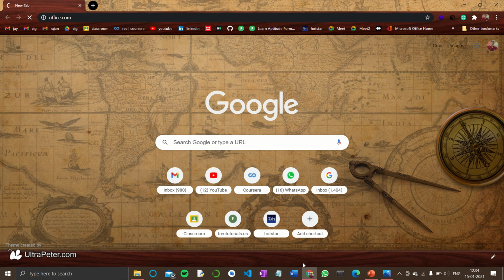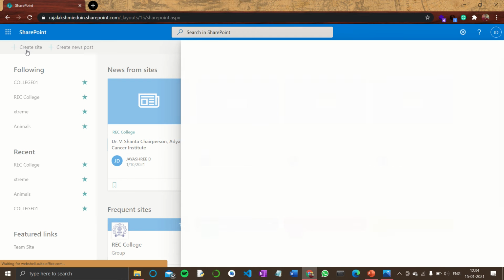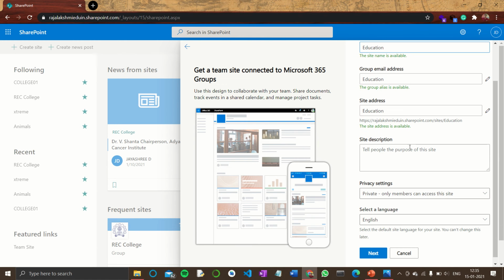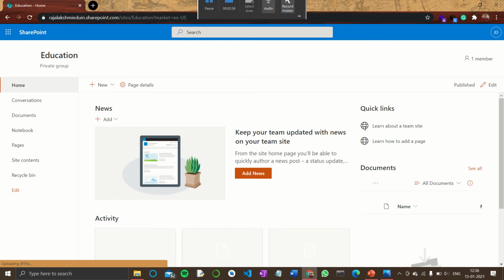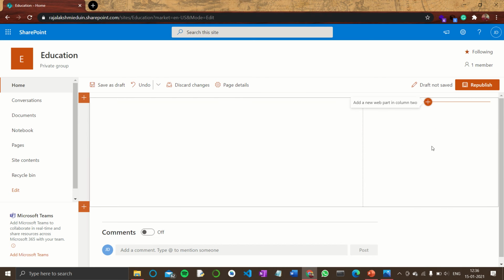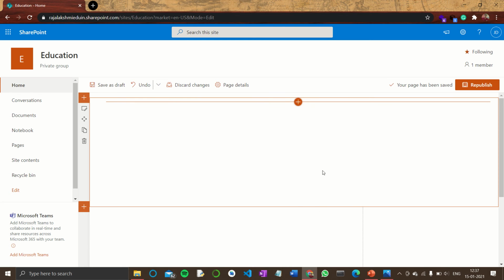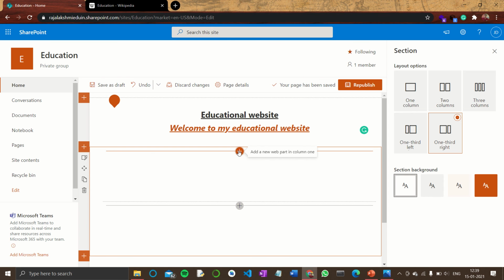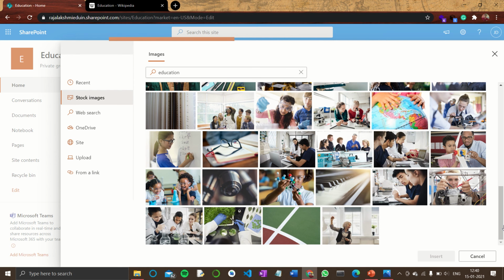Sharepoint | Create website and explore components | 01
In this video, let's create a new website using SharePoint and explore some of the components.